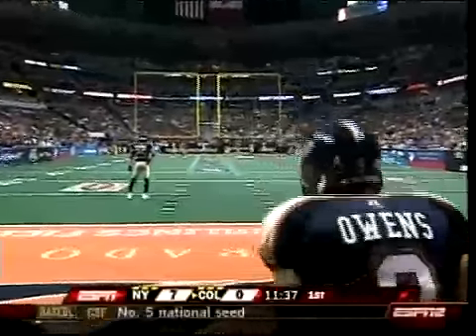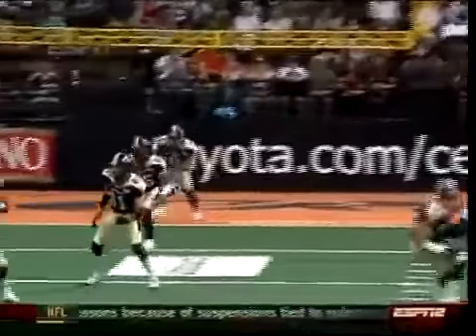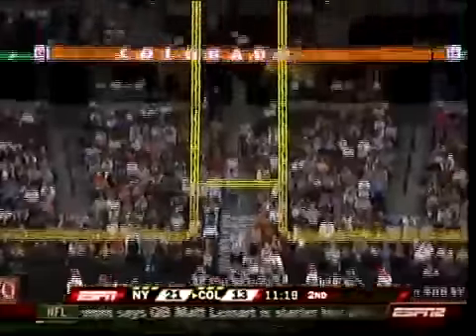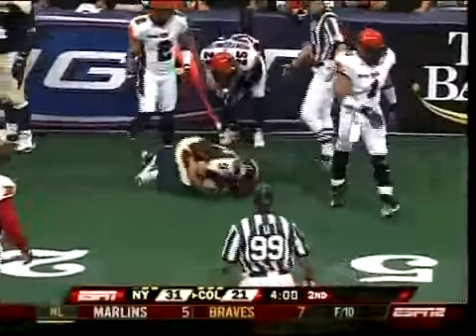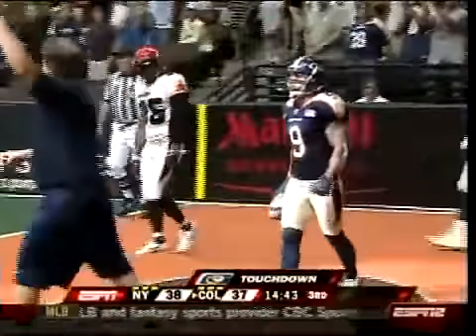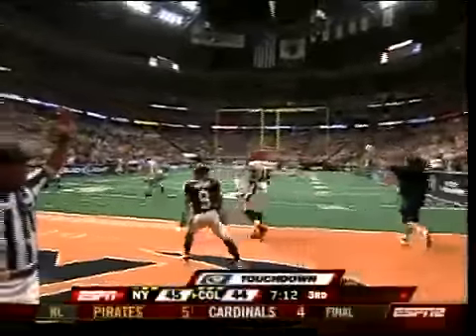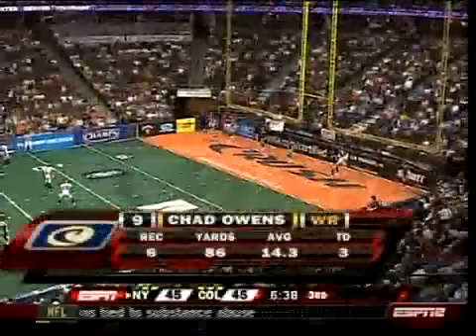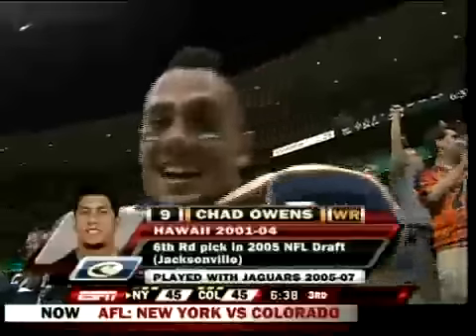The Chad Owens Show